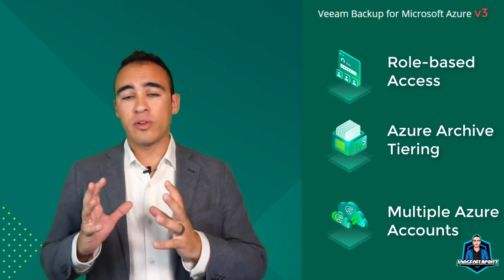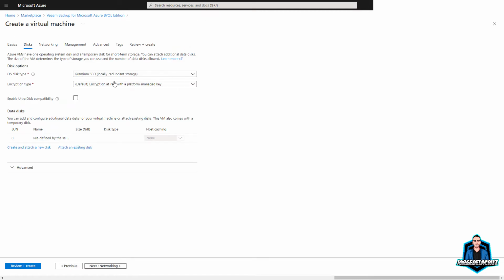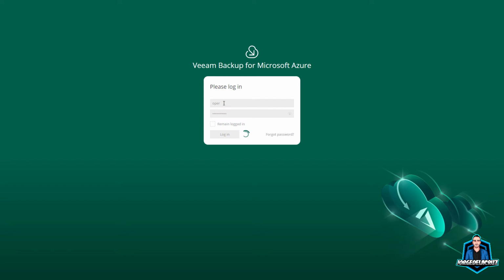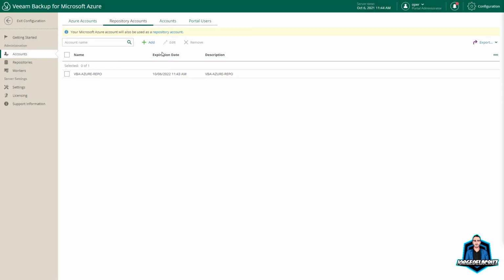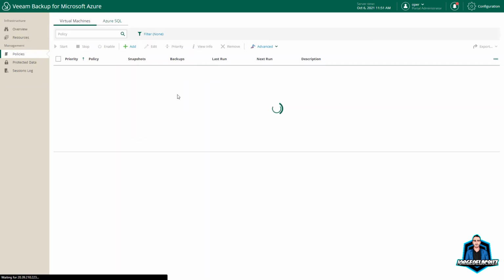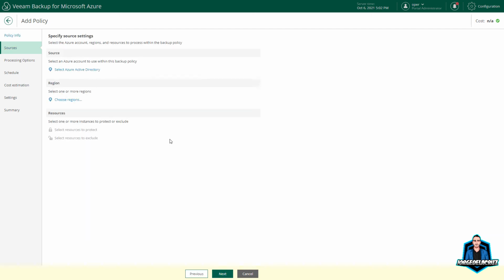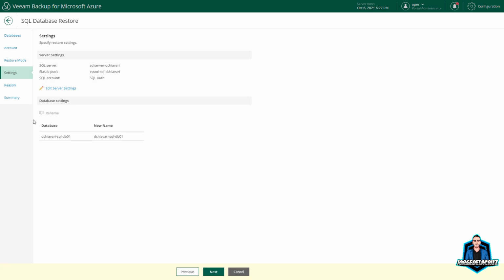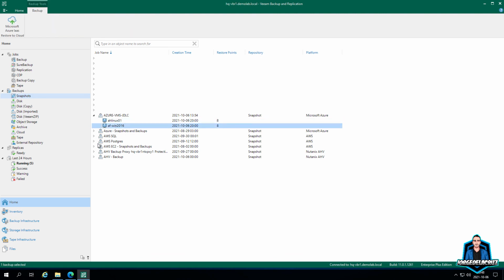[EN] Veeam Backup for Azure v3 - Azure SQL Support, Azure Archive, Increased Security Key Vault and+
Veeam Backup for Azure v3 is GA, on this deep-dive video we can see a Quick What's new, We do the Deployment together from AWS Marketplace, Configuration, and finally, the Veeam Backup and Replication v11a Integration

Hope it gives you some ideas, inspiration, and hope it is useful.

00:00 - Intro
00:15 - Welcome and quick overview to Veeam Backup for Azure v3
01:05 - Azure SQL Support Overview
01:47 - Azure Archive Tiering Overview
02:26 - Azure Multi-Account Support Overview
03:10 - Role-Based Access Control
04:26 - Azure Key Vault Support
04:46 - Other Enhancements
07:11 - How-to Deploy Veeam Backup for Azure v3 Marketplace

10:32 - How-to Connect to the Web Console
11:58 - VBA Azure v3 Configuration
17:28 - VBA Azure v3 Azure VM Policy
19:50 - VBA Azure v3 Azure SQL Policy
22:53 - VBA Azure v3 Restore Azure SQL Data
23:48 - Veeam Backup and Replication v11a Integration (Early Availability)

26:46 - Quick recap and goodbye